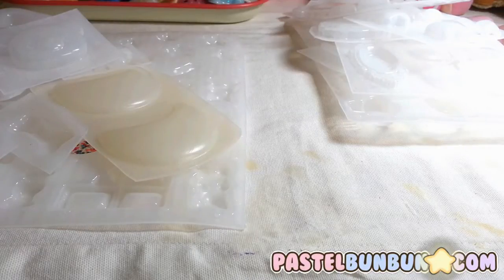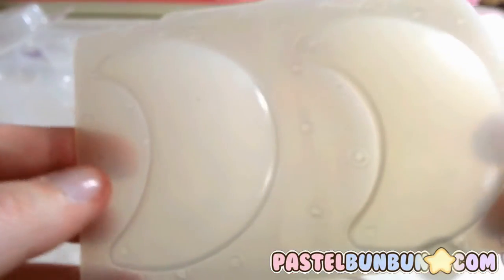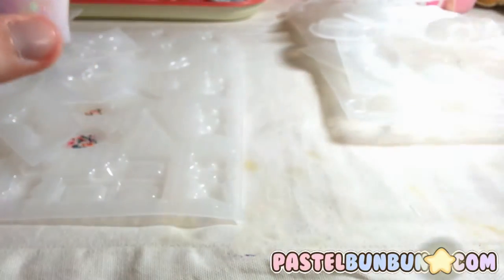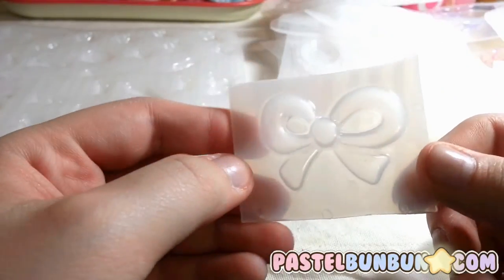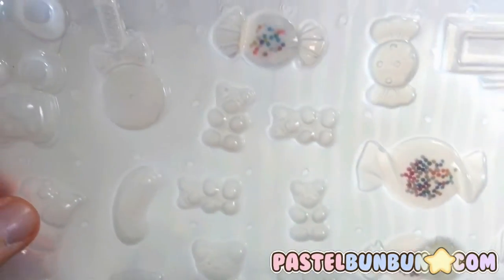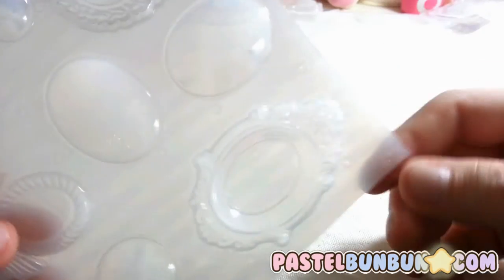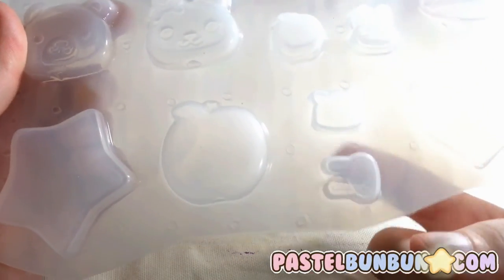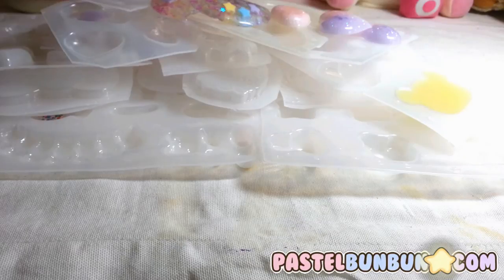BUNBUNS MAIL BAG - Resin Molds!! 4-17-14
MY LINKS:

♥ KIK: PastelBunBun (You can message me right to my phone!!!)